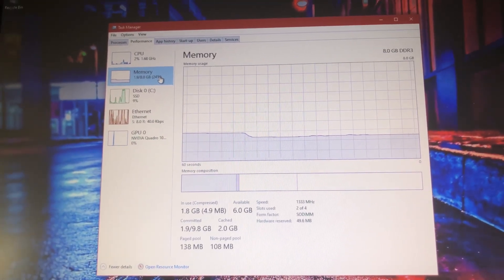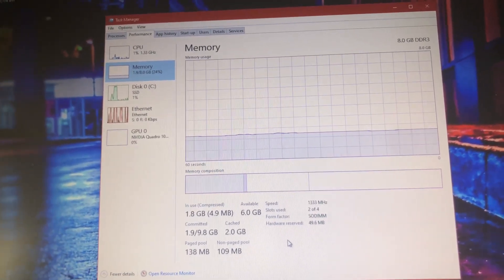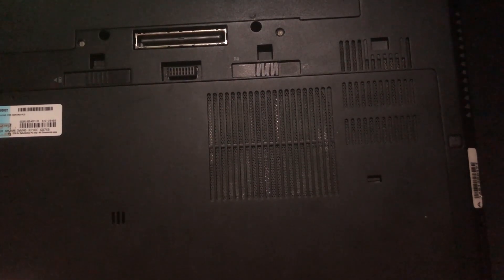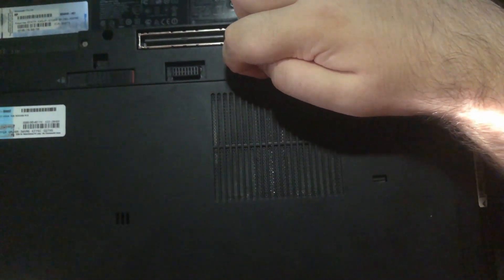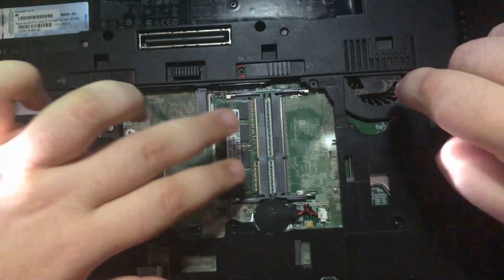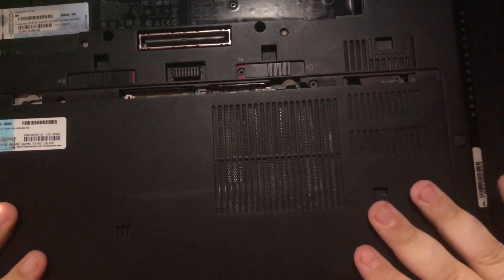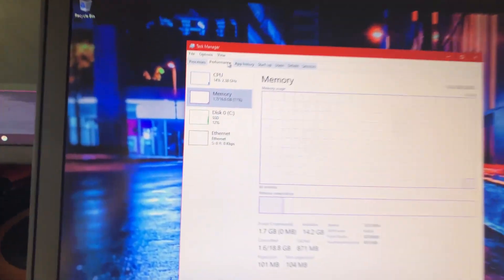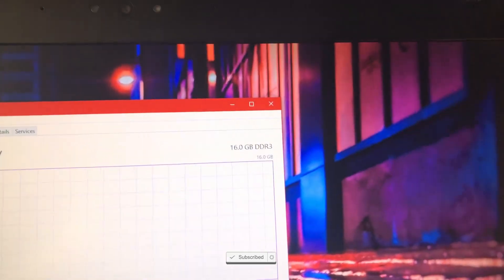Upgrading Ram On Hp Workstation 8560W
In Todays Video We Upgrade The Ram On Hp Workstation 8560W
hope this helps you guys out please subsrcibe